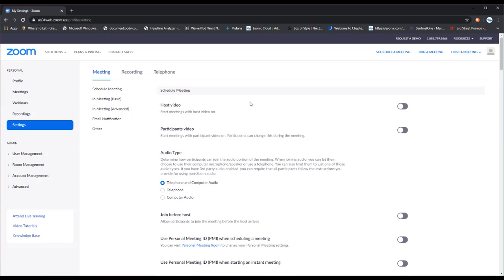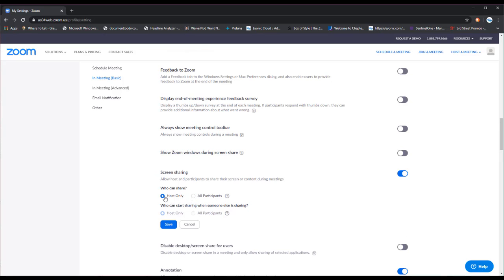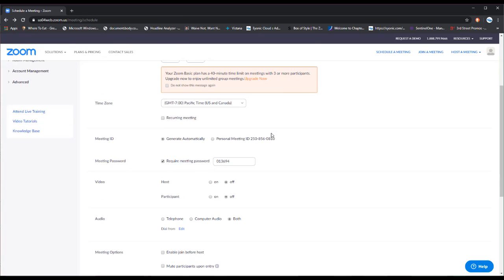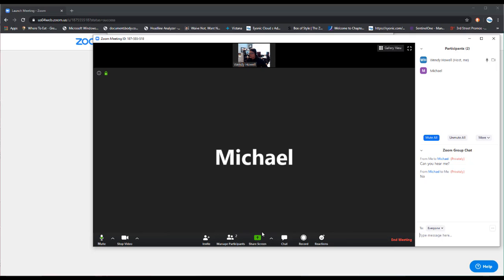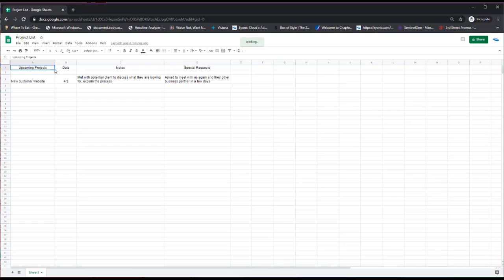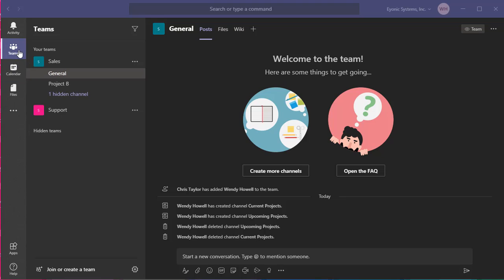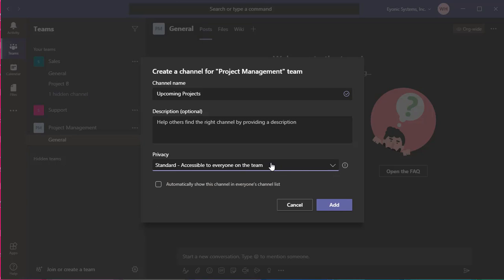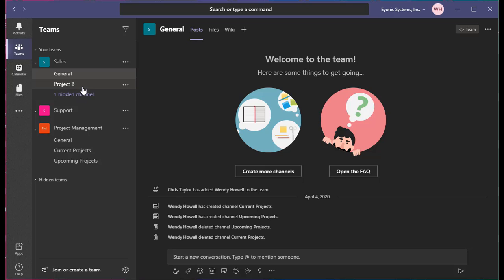3 Free Tools for Working from Home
This video discusses 3 tools you can use to help you work from home: video conferencing and meetings, file collaboration and chat and file sharing.